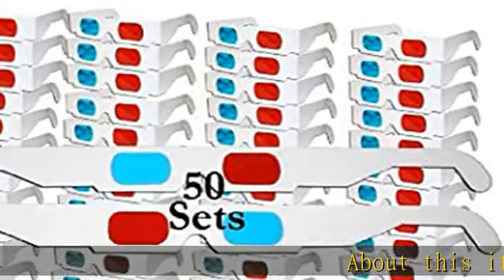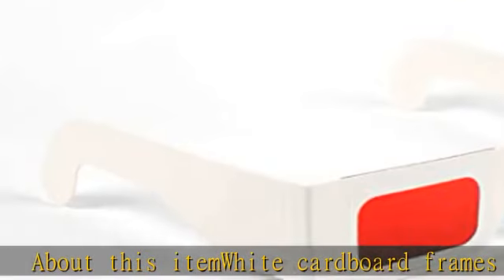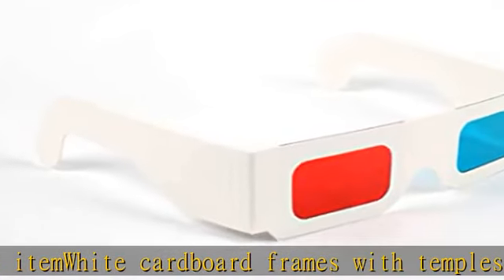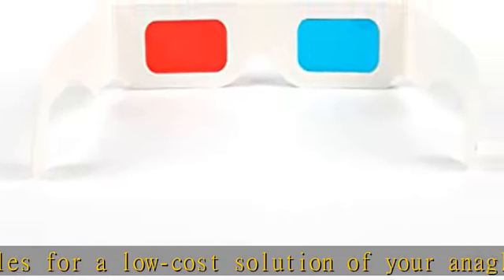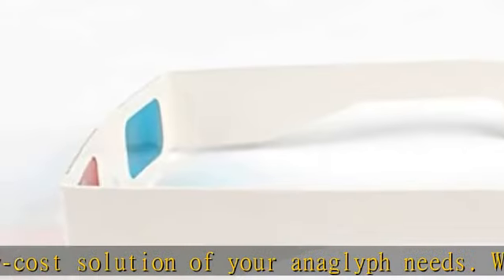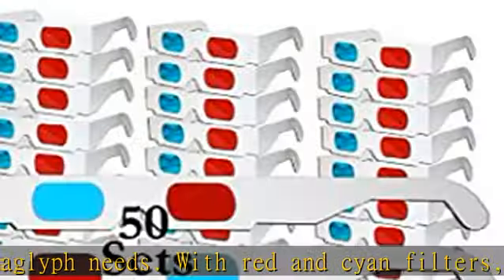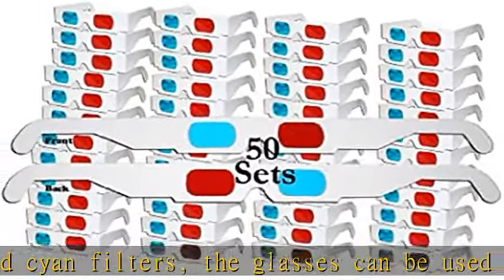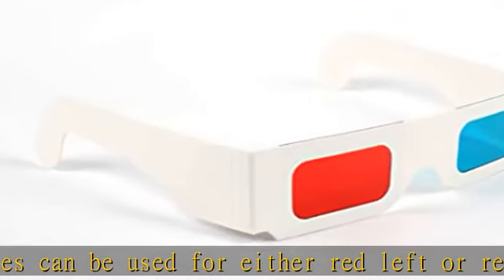Jtshy 50 Pairs - Flat- 3D Glasses Red and Cyan White Frame Anaglyph Cardboard